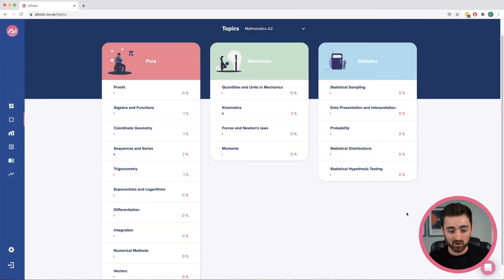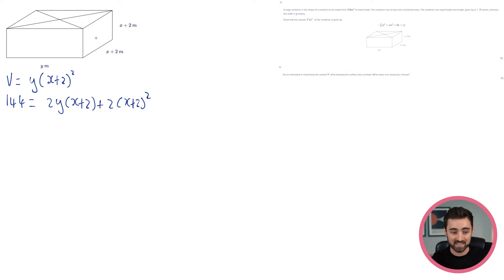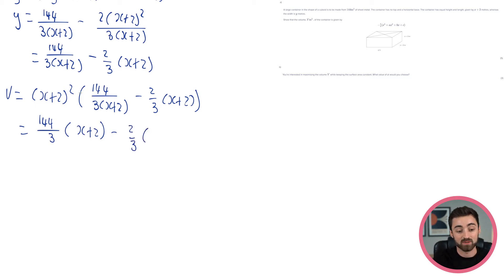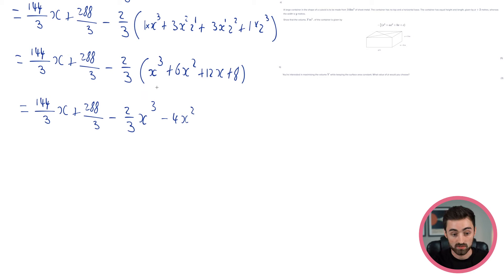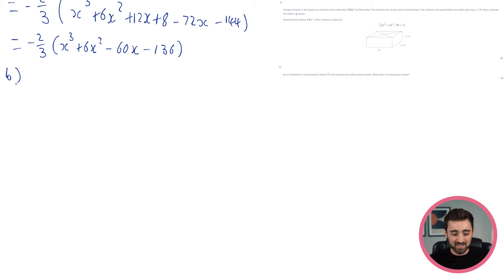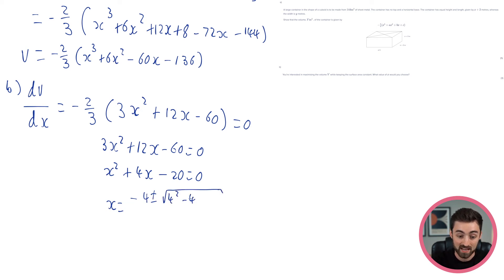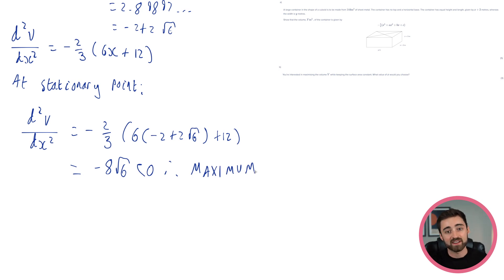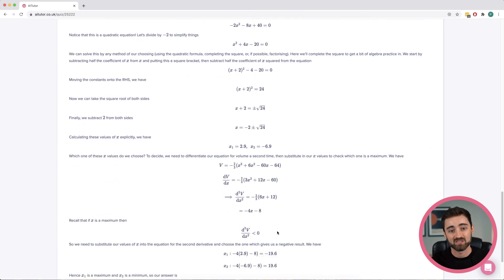Disgusting A-Level Maths Questions Episode 3 - AS Differentiation, Stationary Points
Disgusting A-Level Maths Questions Episode 3 (for students in year 12 and 13)

A sufficiently disgusting question from the 'Application of Differentiation' section of the AS Level Maths course.

For a complete courses on A-Level and GCSE maths, with a top grade guaranteed, head to AITutor